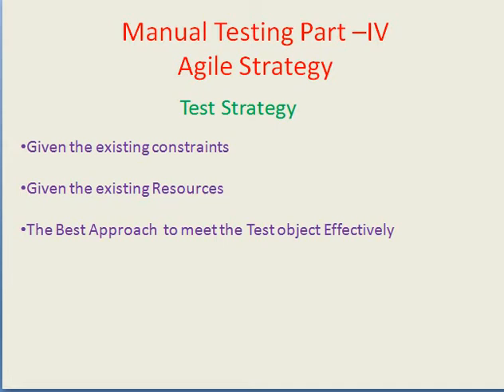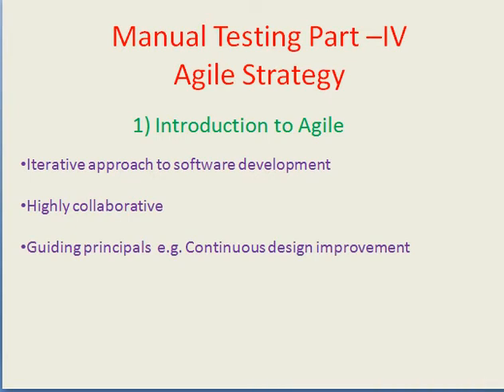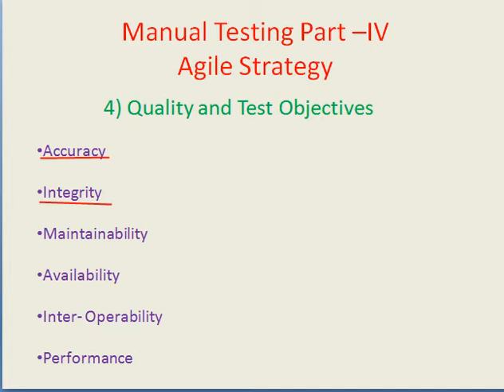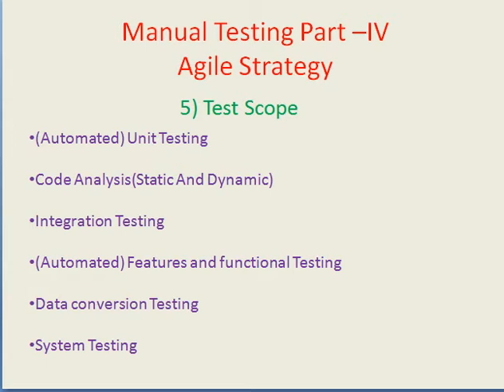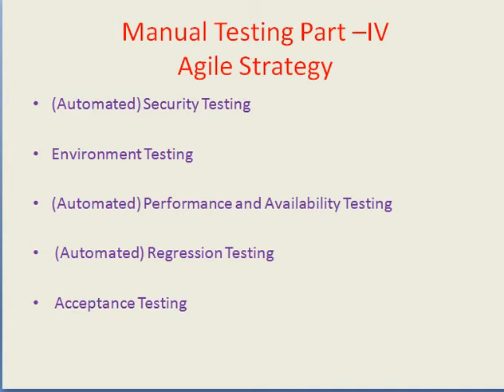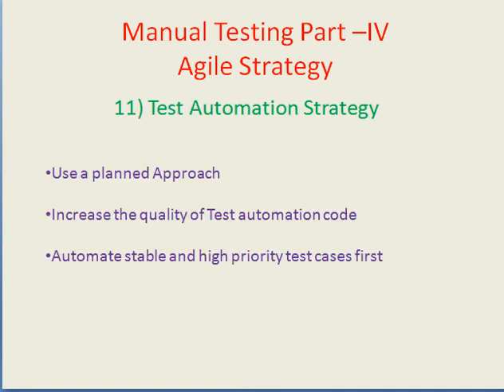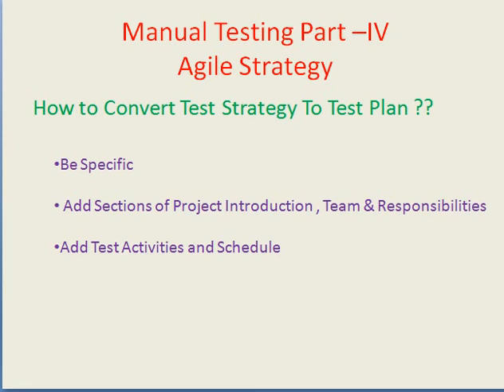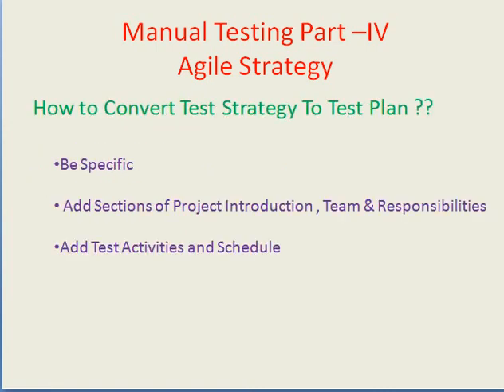Manual Testing Part 4 : Agile Testing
This video give you The information regarding to agile method of trsting